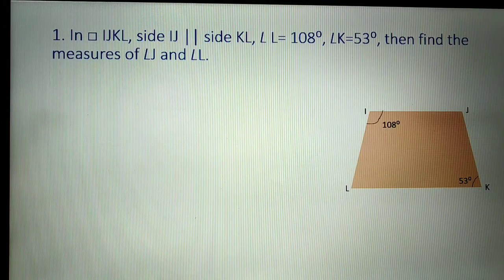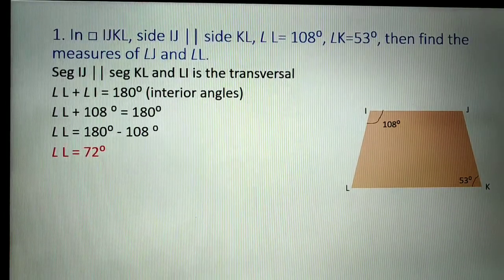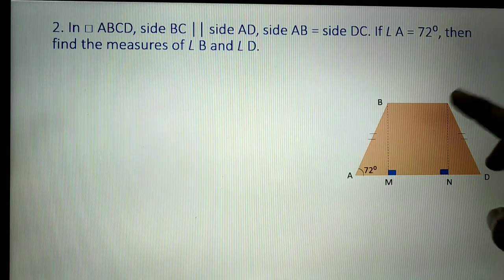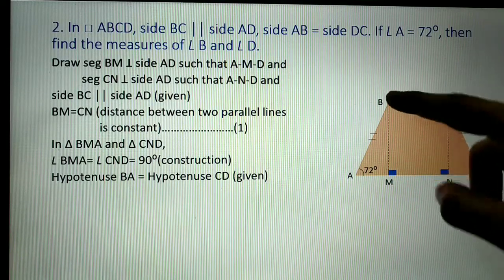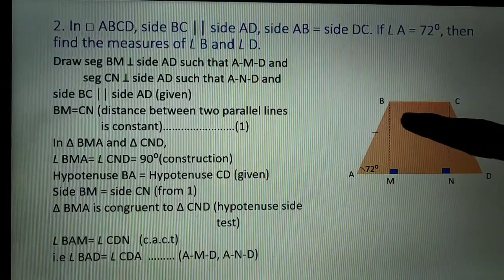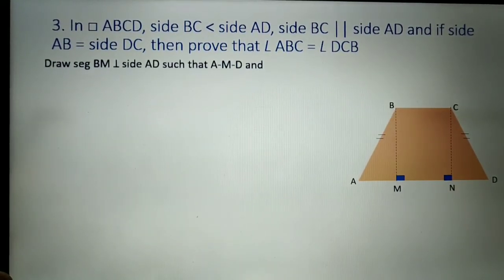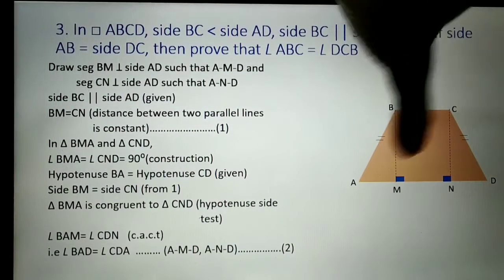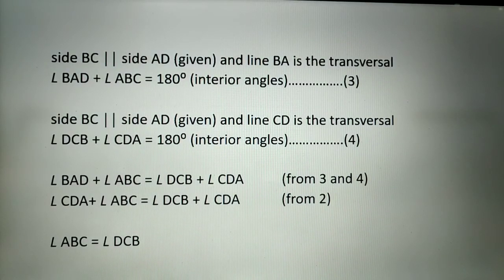Class 9 | Maths 2| Quadrilaterals | P.S. 5.4